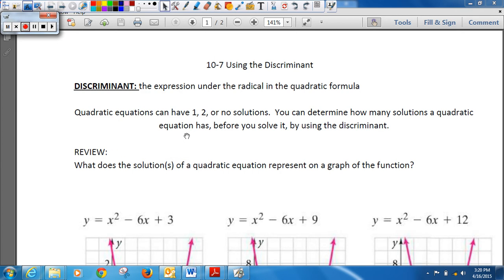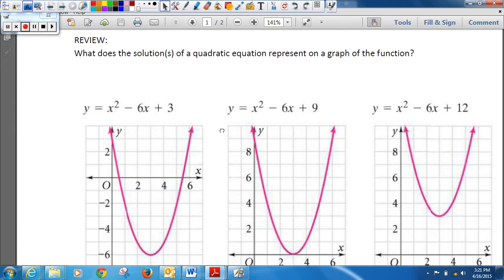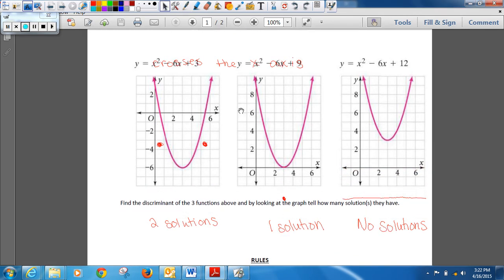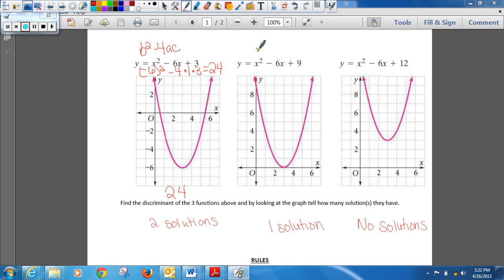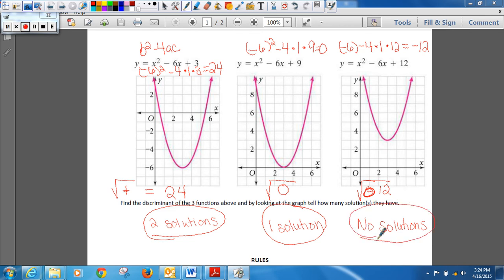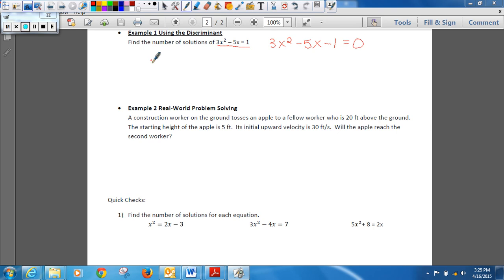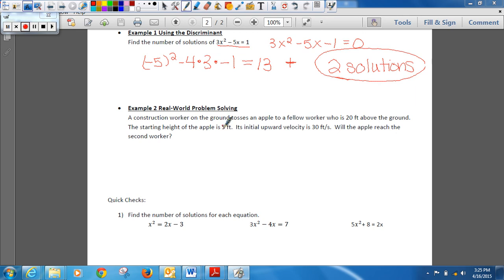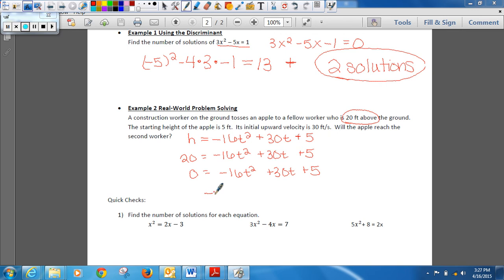10 7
Description